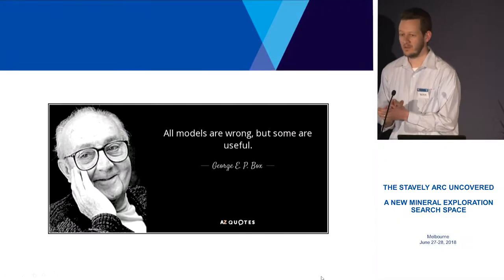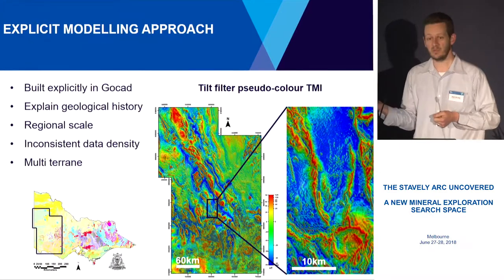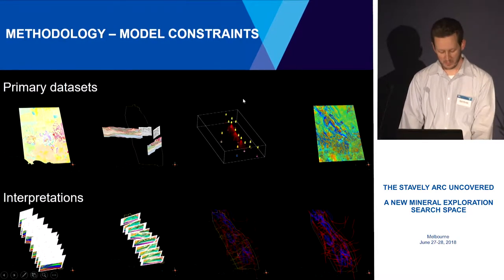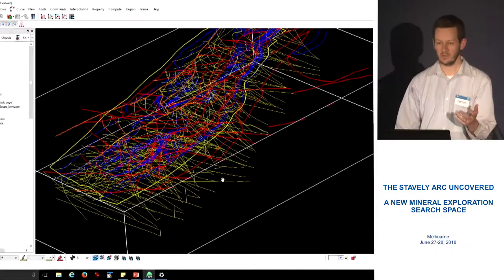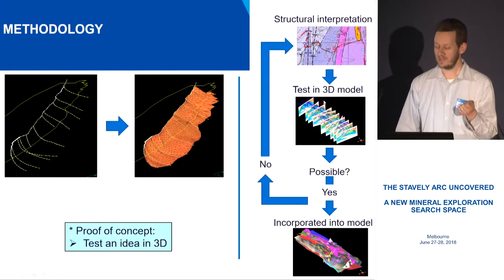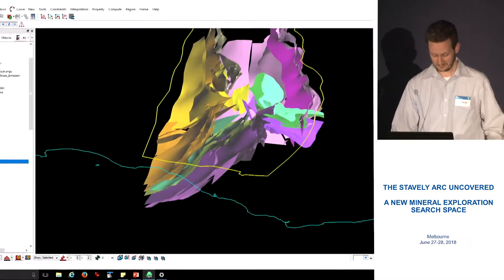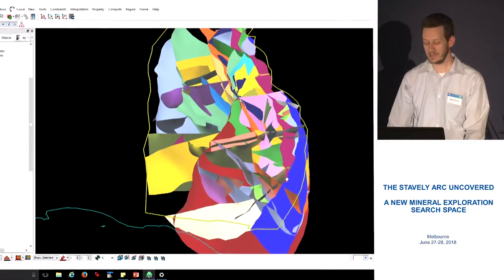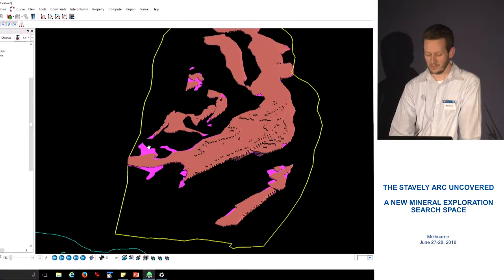#10 Stavely Arc uncovered event June 2018 - Stavely – a new regional 3D geological model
Mark Mclean Senior Geophysicist/Geomodeller, Geological Survey of Victoria

Stavely – a new regional 3D geological model

The Grampians-Stavely Zone preserves evidence of Cambrian aged volcanic arc rocks imbricated as a series of thrust repeats, which were later deformed through dextral transtension during the Early Devonian. This has resulted in a complicated geometry which is difficult to resolve owing to younger cover sequences that obscure
our understanding. The Stavely 3D model was built explicitly and is tightly constrained using available mapping, gravity, magnetic, deep seismic reflection and drilling data with the aim of explaining the geological architecture, and resolving the distribution of the prospective Cambrian volcanic belts of the Stavely Arc. The model is
‘watertight’ which enables volumes representing geological units to be visualised and attributed for further
quantitative modelling.